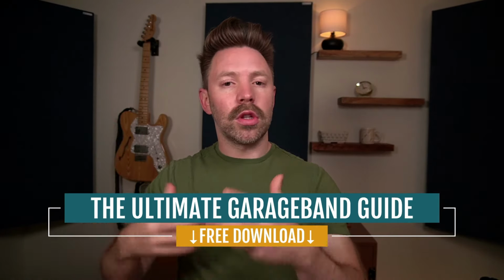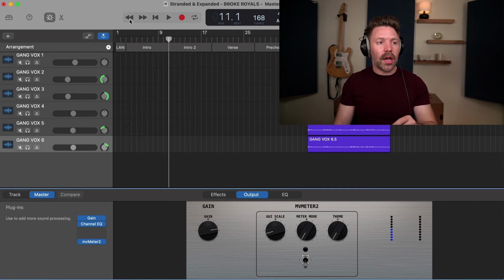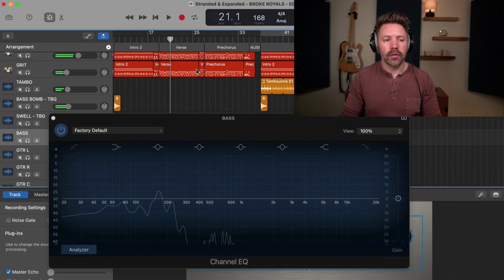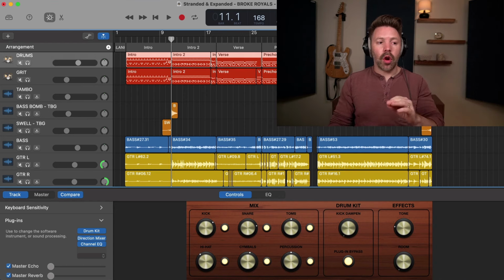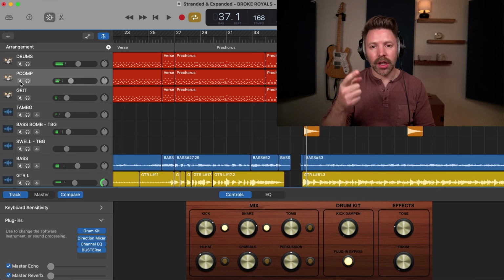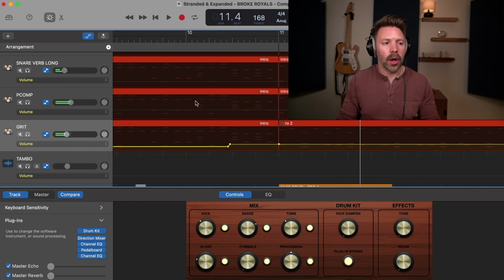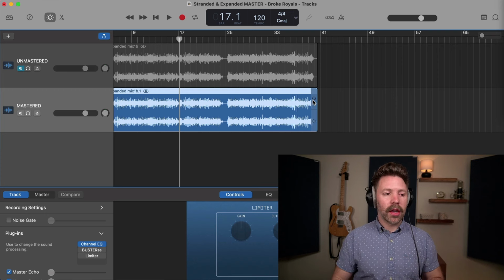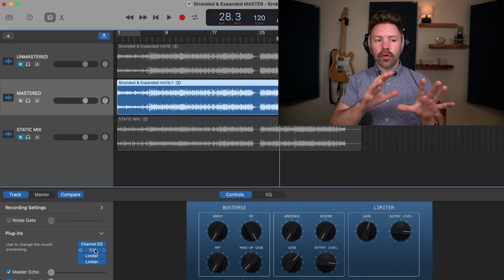MIXING and MASTERING in GarageBand (Start to Finish)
If you're struggling to get your music to sound professional in GarageBand, this video is for you!